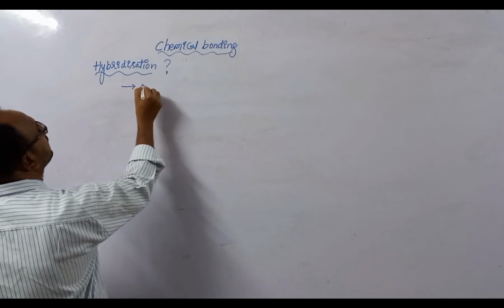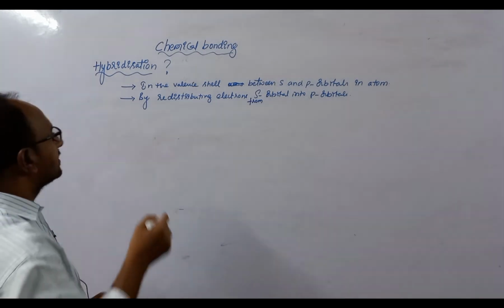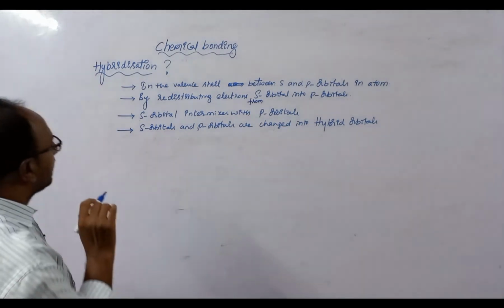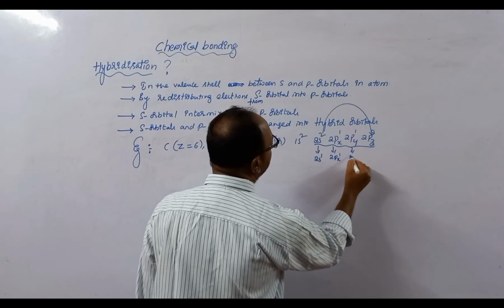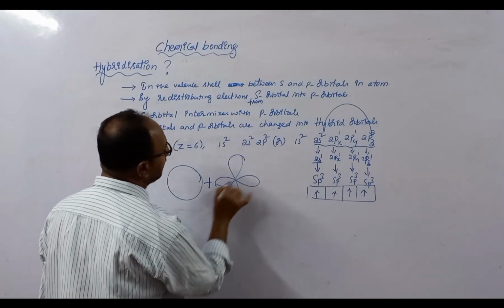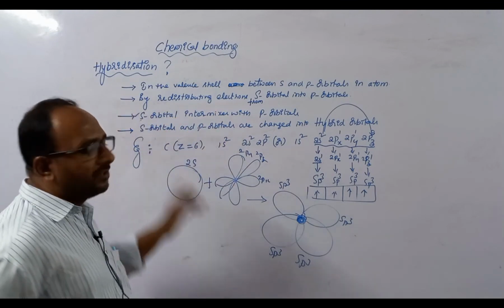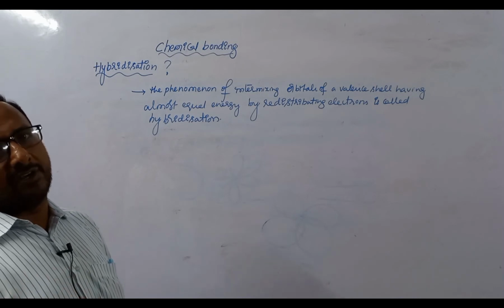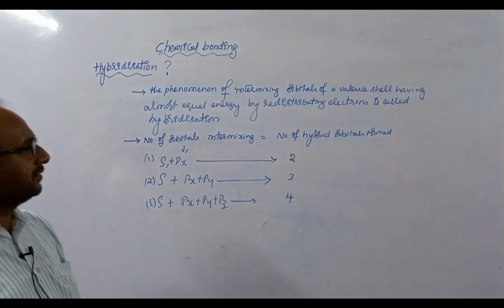What is hybridisation explain chemical bonding class x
most useful to understand easily